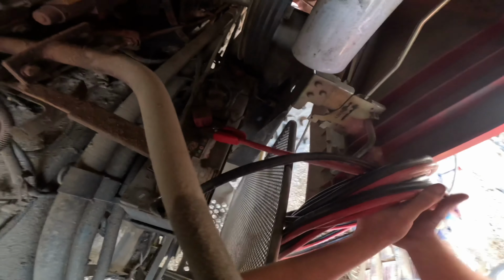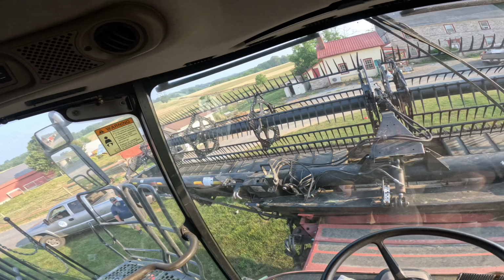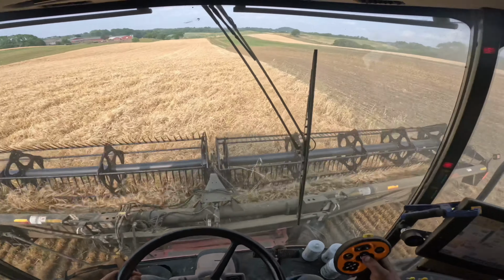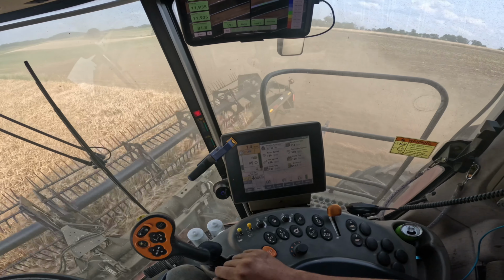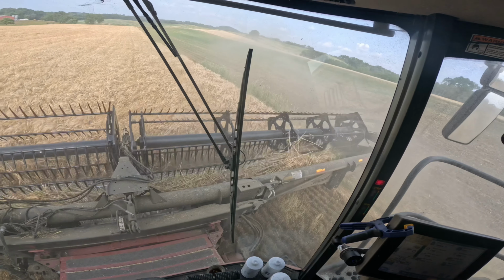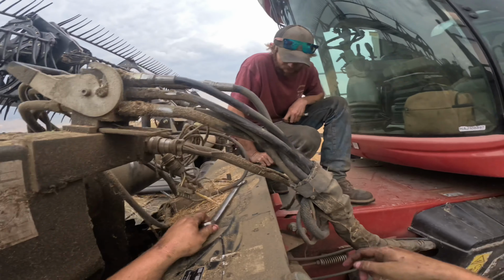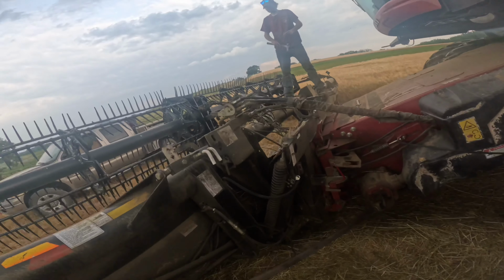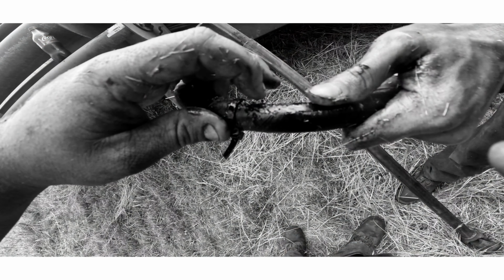Walnut Hollow POV (6/9/23)- Barley Harvest Pt 1